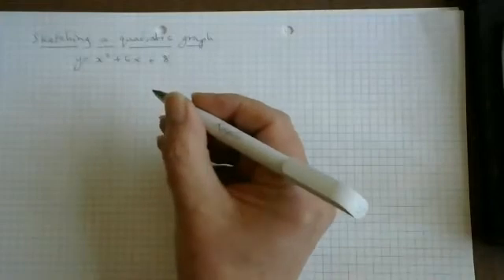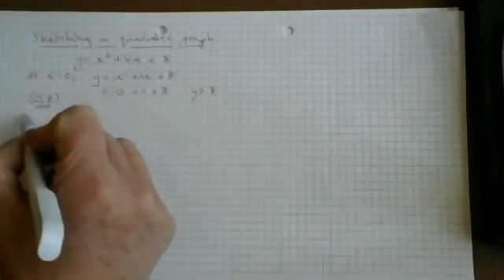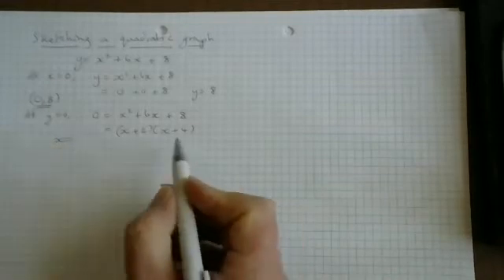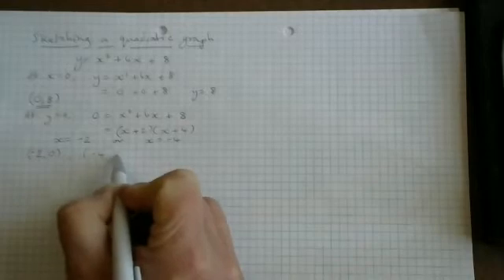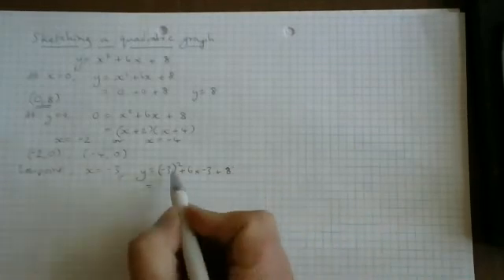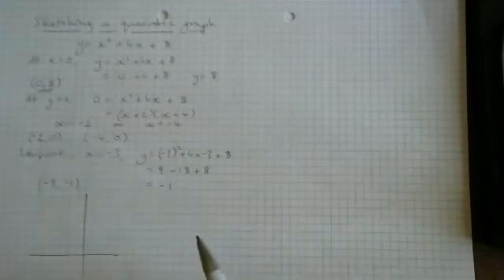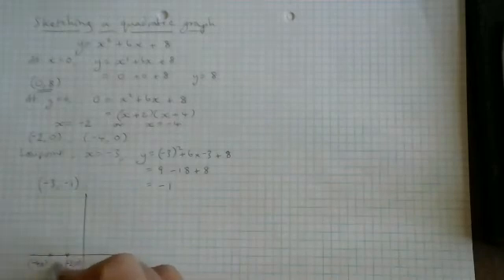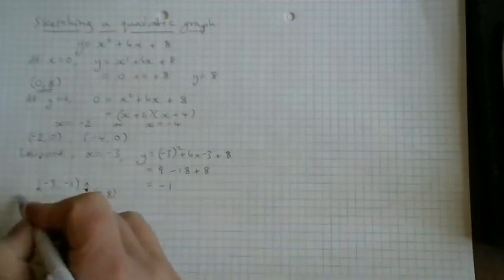Sketching a quadratic that factorises GCSE Mathematics Higher. AS and A Level.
See how to calculate and sketch for a quadratic that factorises  GCSE Mathematics Higher.  AS and A Level.